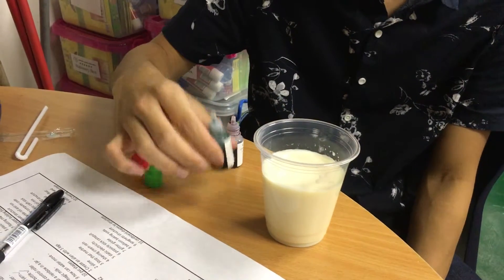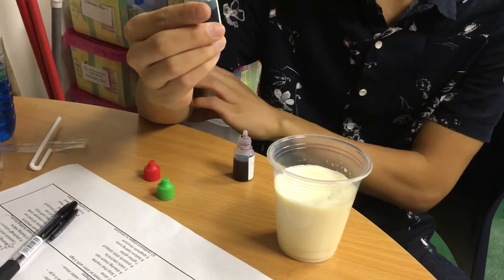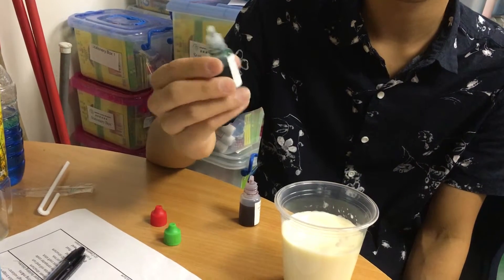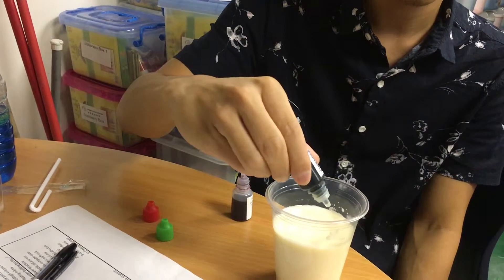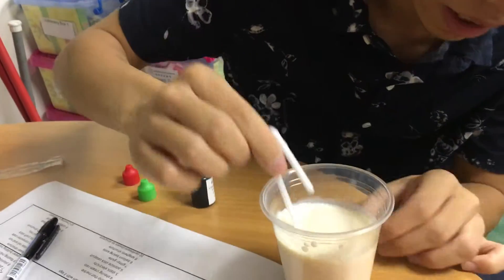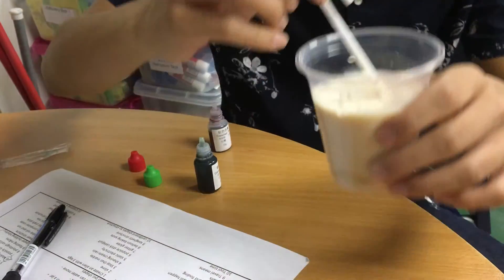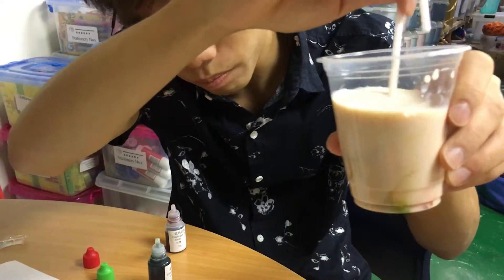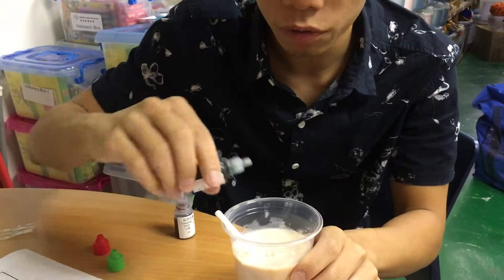Color Magic Milk Experiment